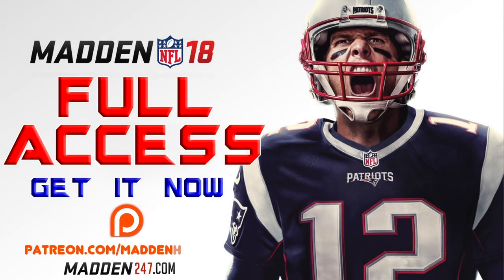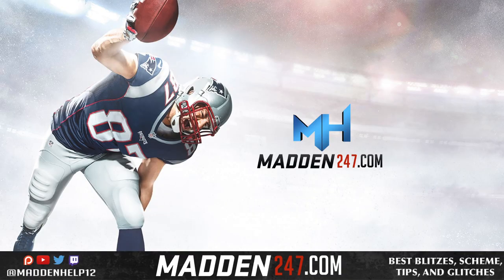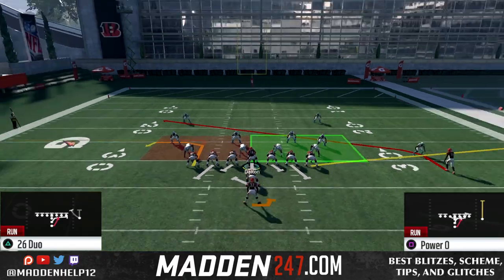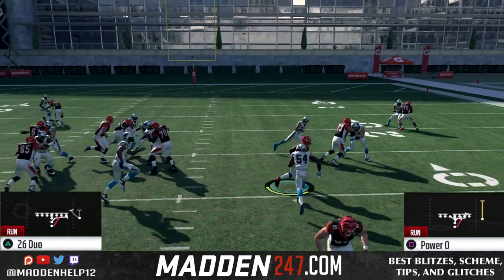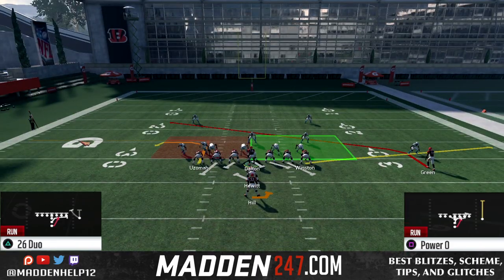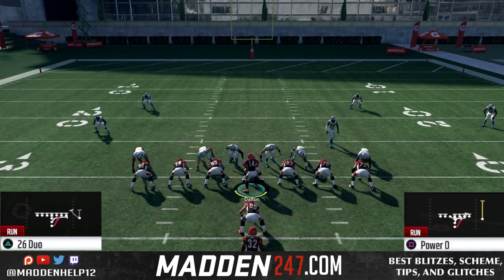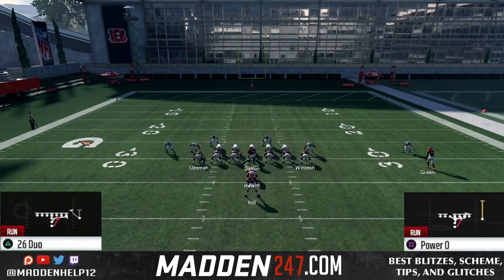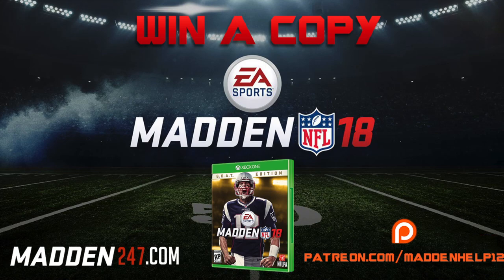Madden 18 - Best Run Combo in the Game!